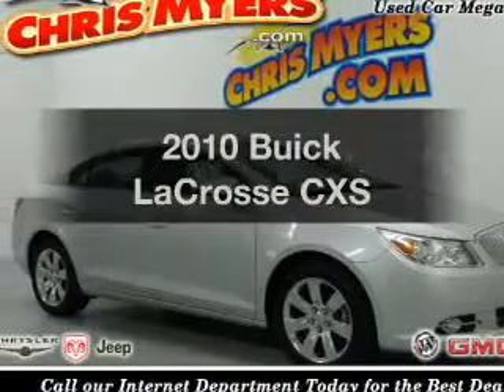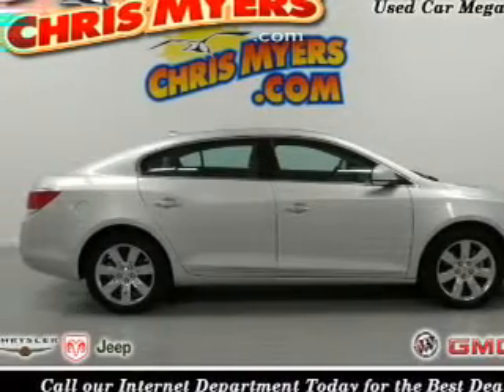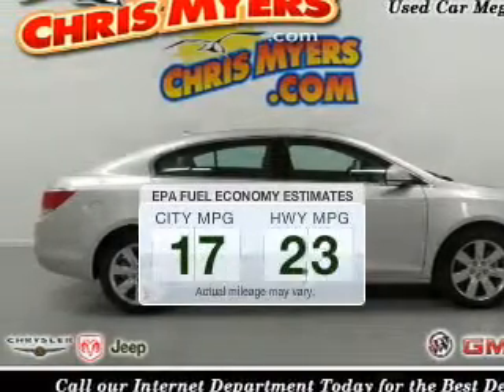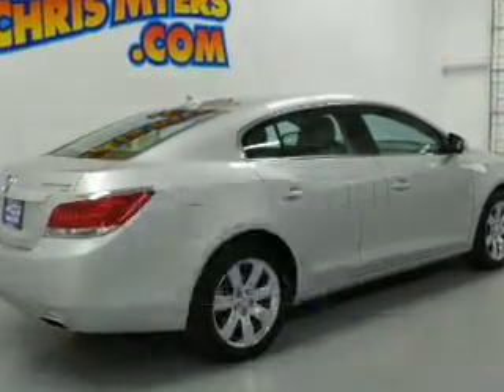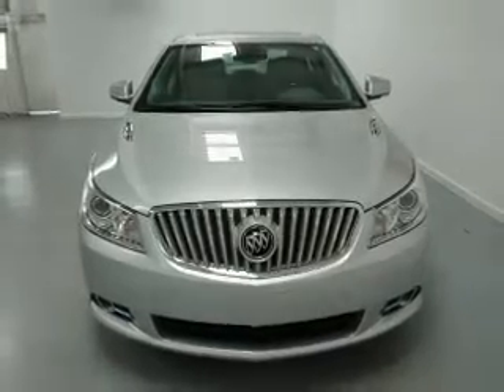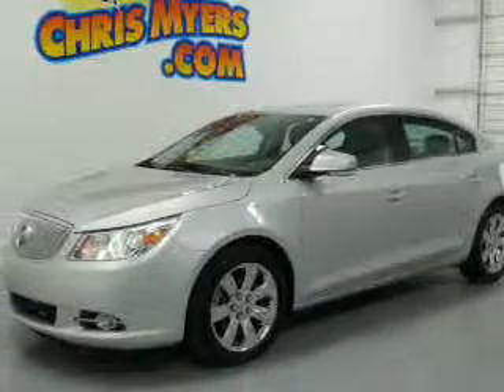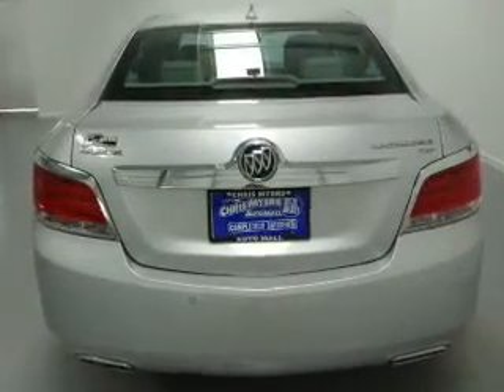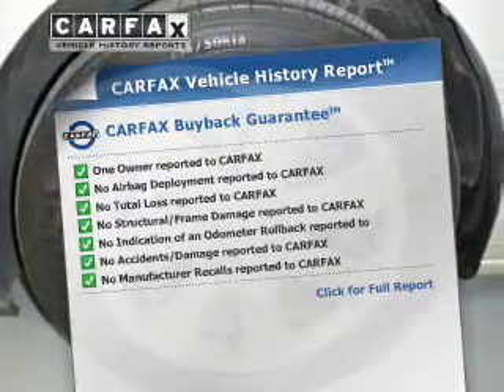2010 Buick LaCrosse - Daphne AL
Year: 2010
Make: Buick
Model: LaCrosse
Trim: CXS
Engine: 3.6 liter 6 cylinder 24 valve
Transmission: 6-Speed Automatic
Color: Quicksilver Metallic
Mileage: 54039
Address:
27161 Hwy. 98